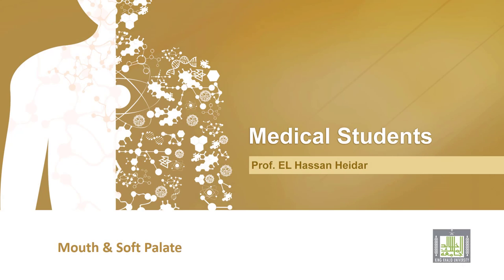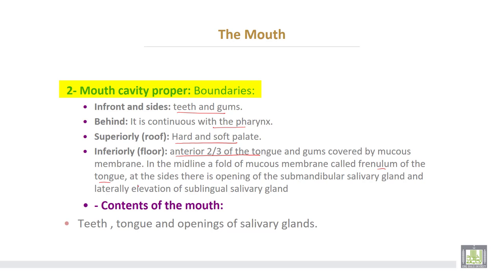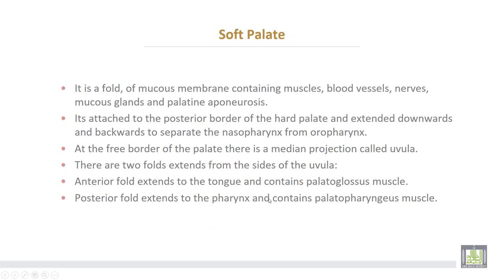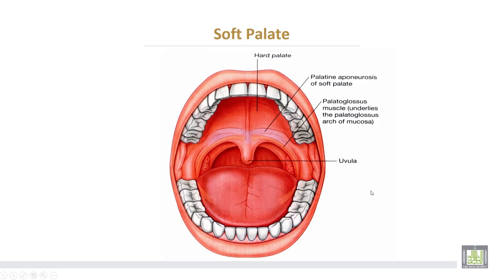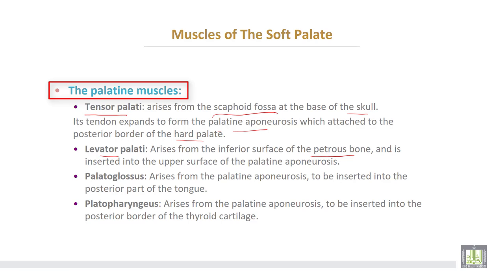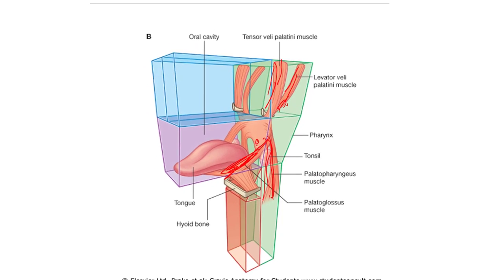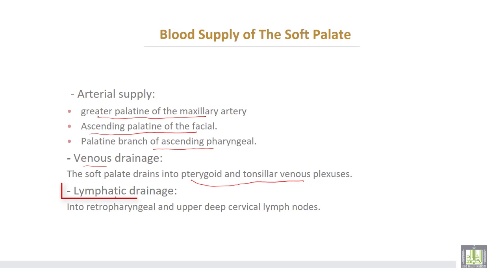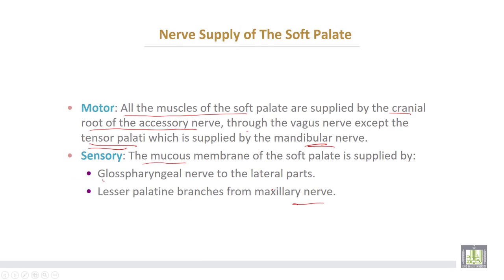Anatomy 2 | U1 - L12 | Mouth and soft palate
Lecture 12 : Mouth and soft palate
- Vestibule of the mouth and mouth cavity
- Contents of the mouth
- Soft palate: Muscles, blood supply and nerve supply